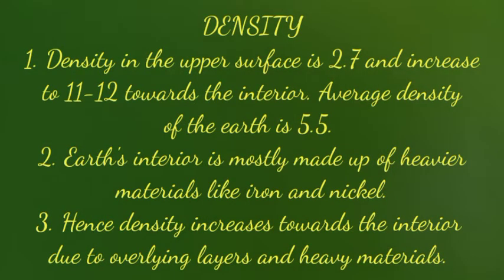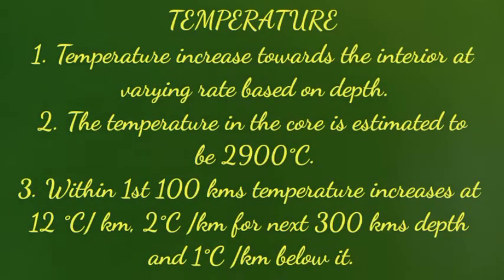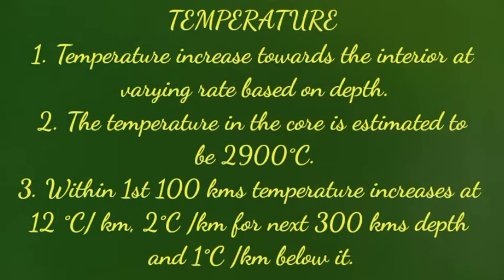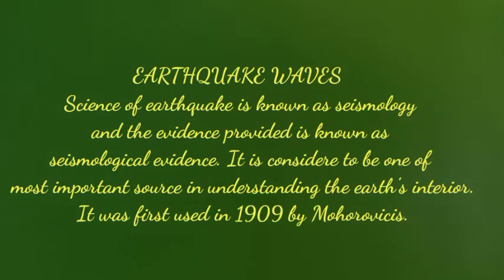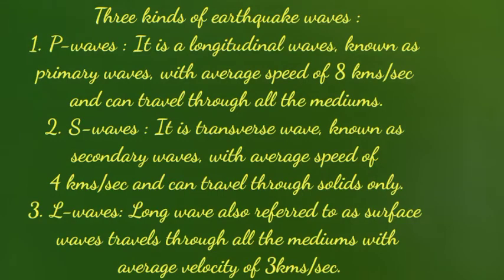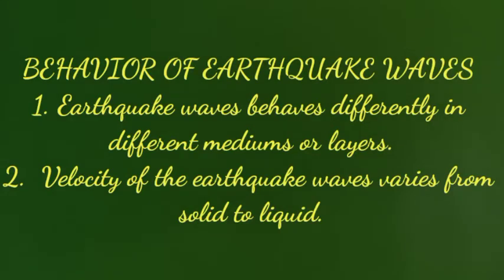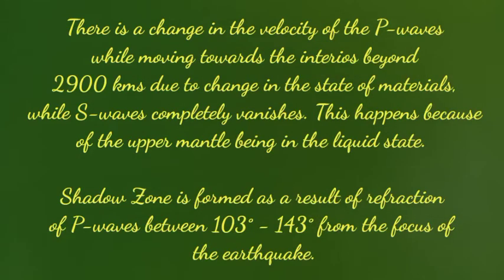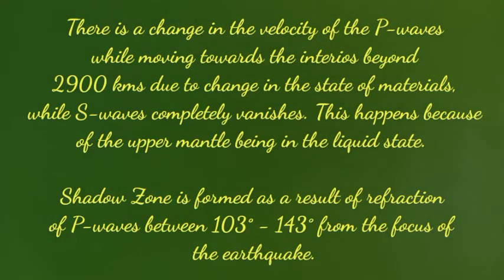ISC - XI || GEOGRAPHY || INTERIOR OF THE EARTH || PART- 1 by Diwas Rana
Description about the inderict sources in understanding the earth's interior.